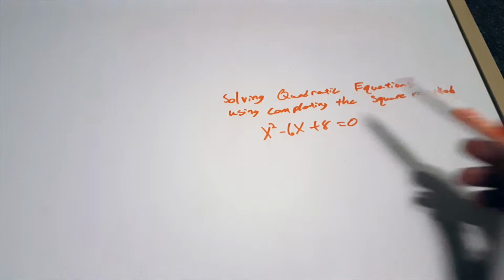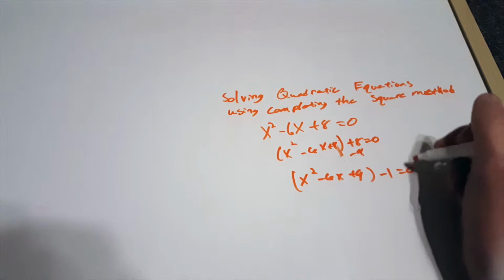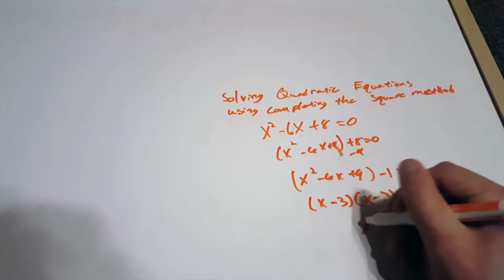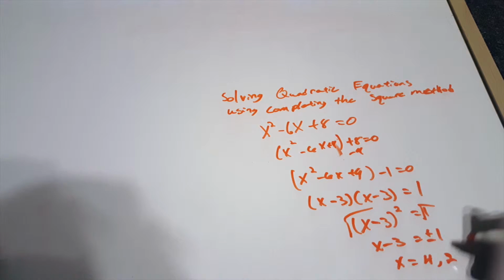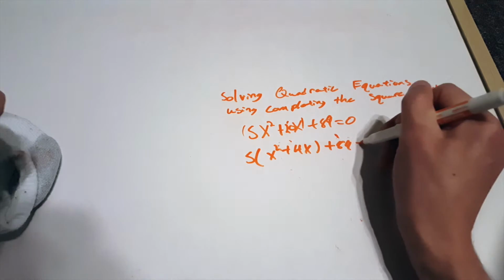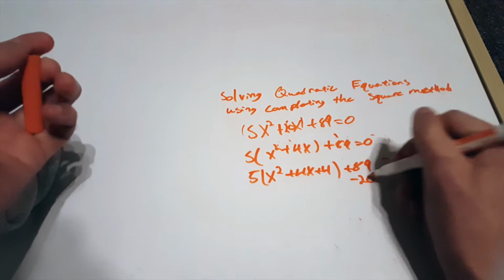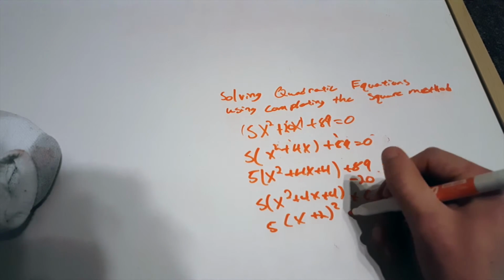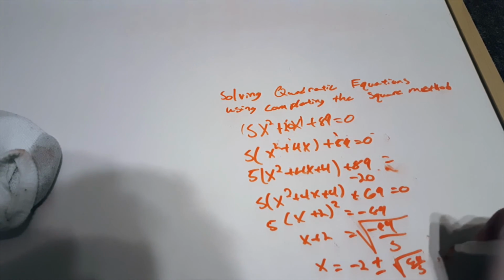Solving Quadratic Equations using Completing the Square Method Tutorial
Quick tutorial of how to solve quadratic equations using completing the square method. First